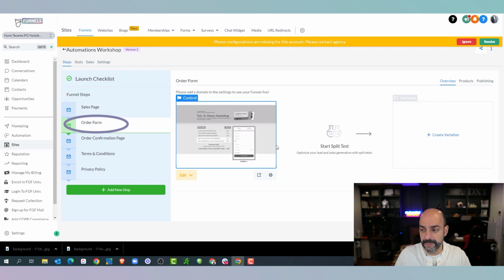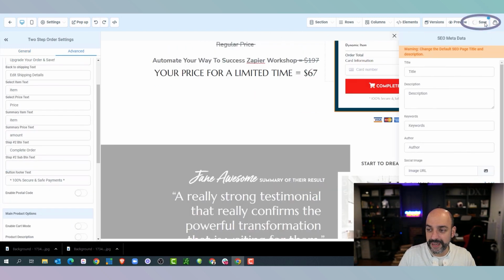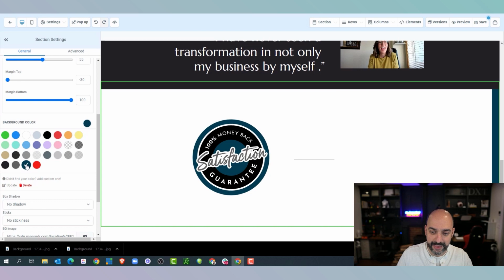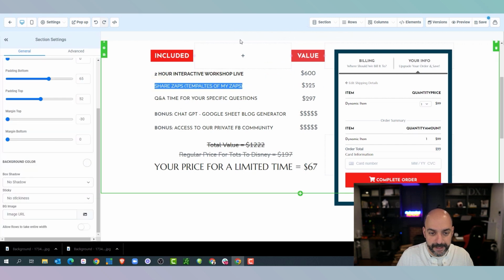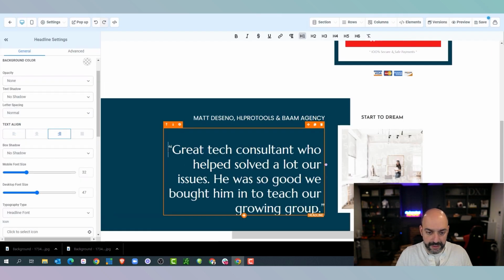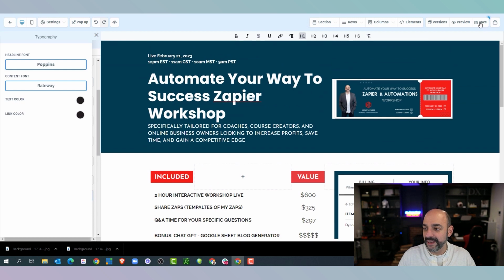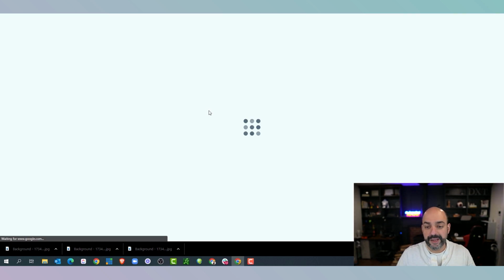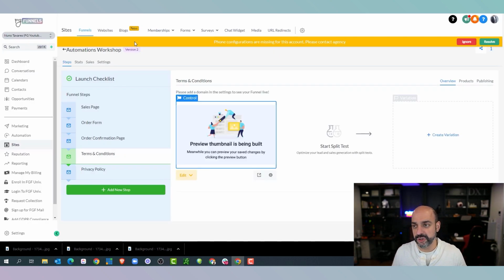Easy Launch It Build Out Pt. 2 : Setting Up Order Form & Confirmation Page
Come see for yourself and join our Easy Launch It program!

Introducing Funnel Gorgeous' brand new product Easy Launch It! In this 2 part series Nuno breaks down how you can build a funnel for your business with automations, set up different pages, and customize your funnel.

This tutorial takes you every step of the way and makes funnel building that much easier.

✨Check out FG Funnels:Your all-in-one marketing software to grow your digital empire ➡️